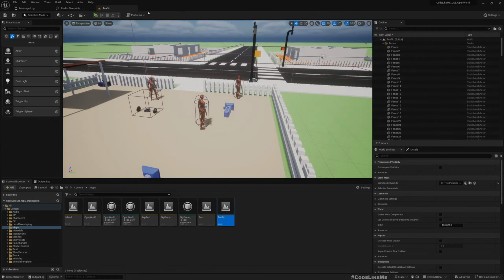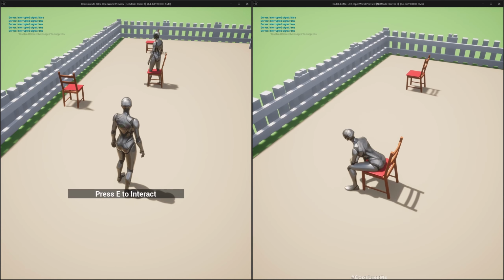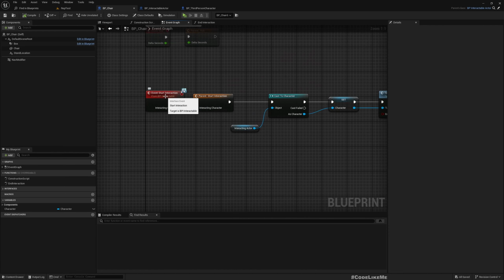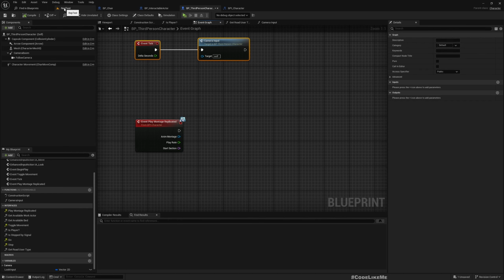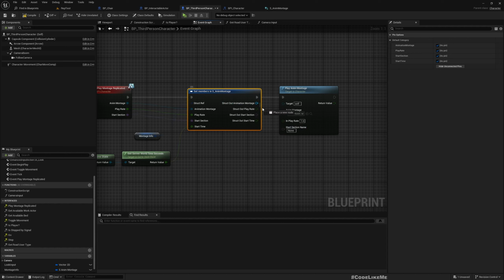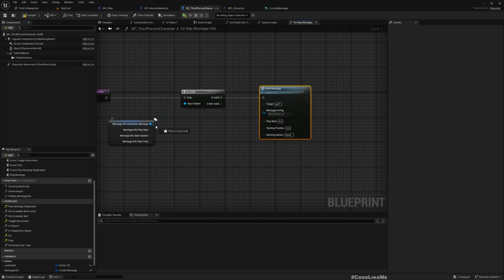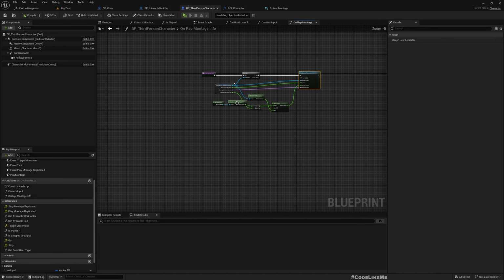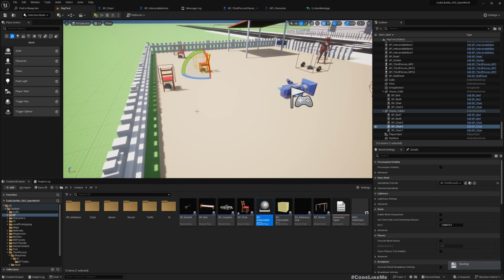Unreal Engine 5 - Character Interact with World Objects - Replication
In this unreal engine tutorial, I am going to start replicating the character interactions system I have worked on previously. Here we have implemented  ways for player to interact with objects in the world. Such as, sit on a chair, sleep on a bed, exercise using a barbell etc.